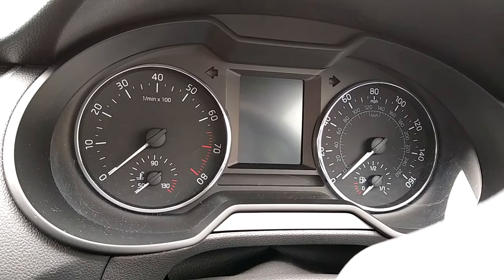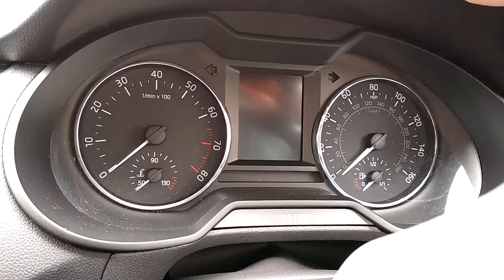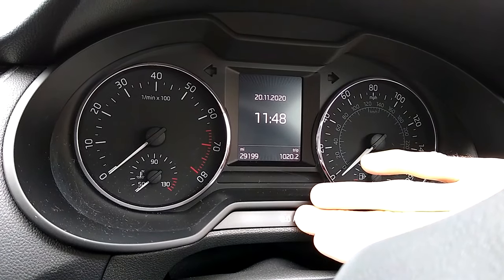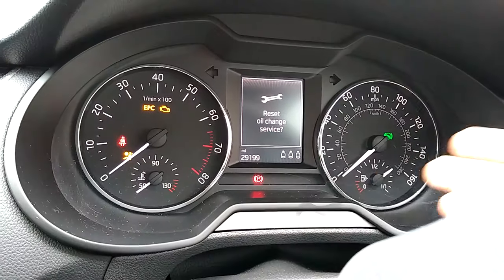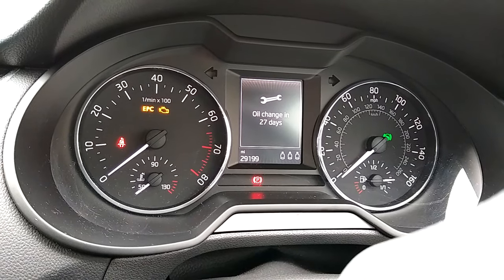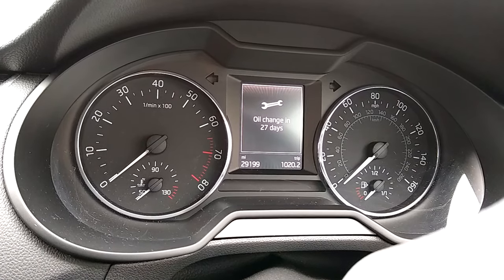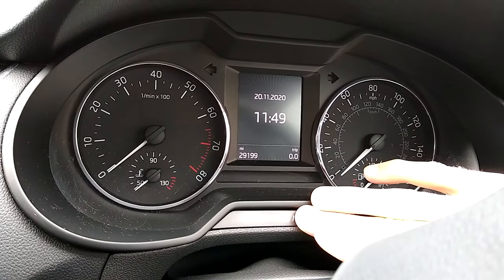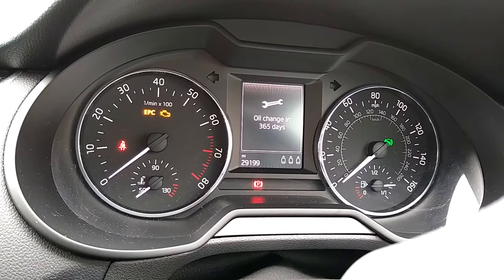Skoda Octavia 3 / III - Reset Oil and and Inspection Reminder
How to reset the oil service and inspection reminder on a Skoda Octavia Mk3.